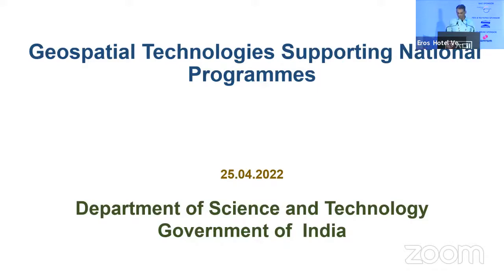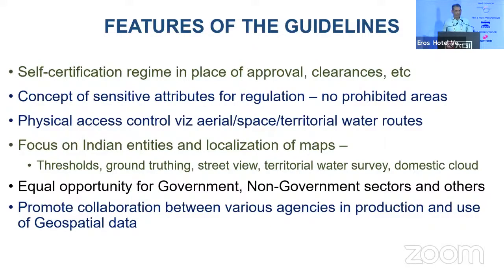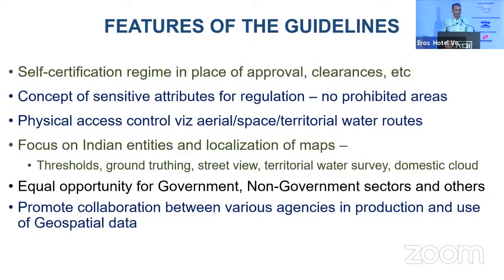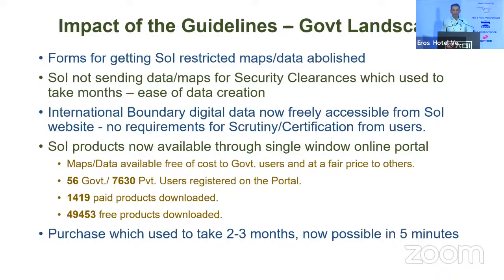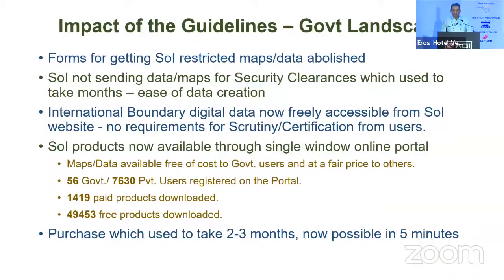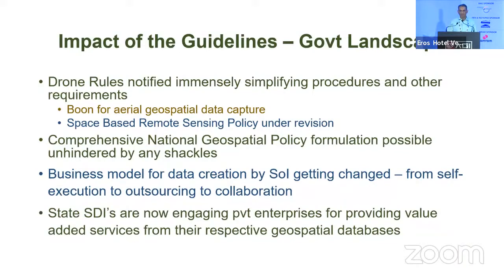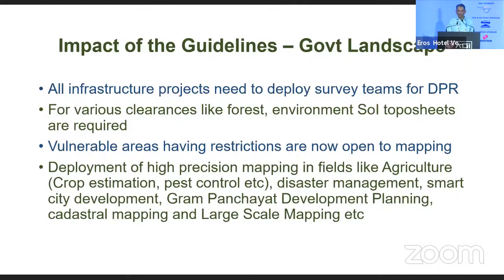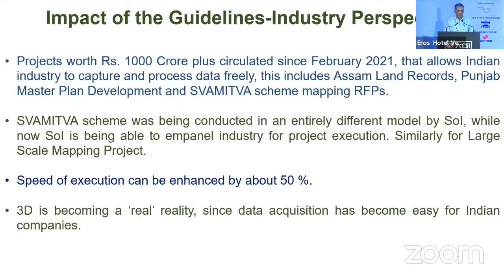Address by D N Pathak, Director, Survey (Air) & Delhi Geo-spatial Data Centre, Survey of India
Shri D N Pathak, Director, Survey (Air) & Delhi Geo-spatial Data Centre, Survey of India, talked on the theme 'Geospatial Technologies Supporting National Programmes during the India Geospatial Leadership Summit 2022.